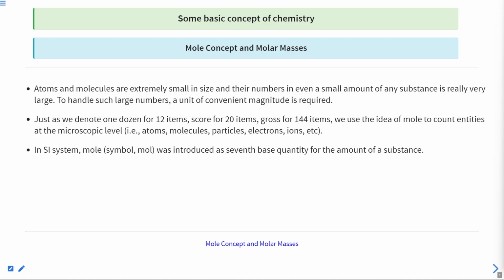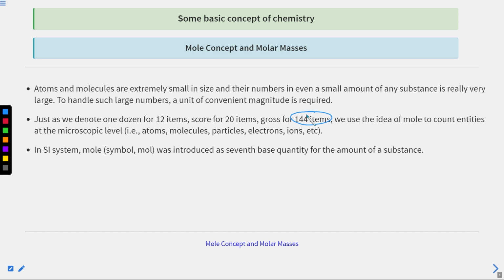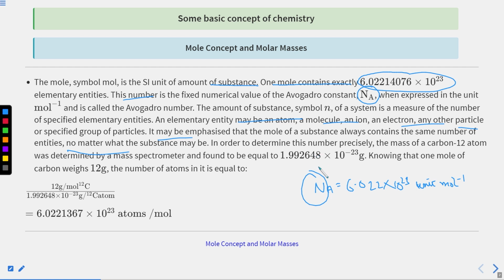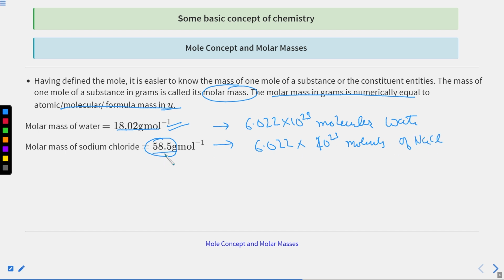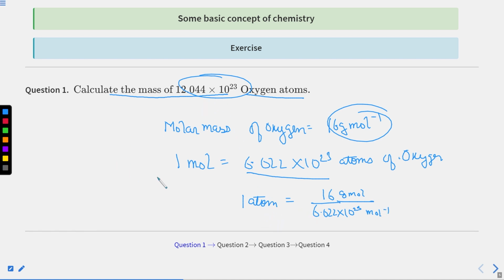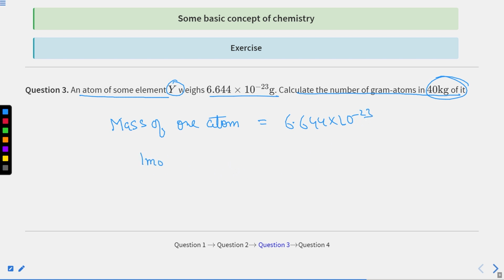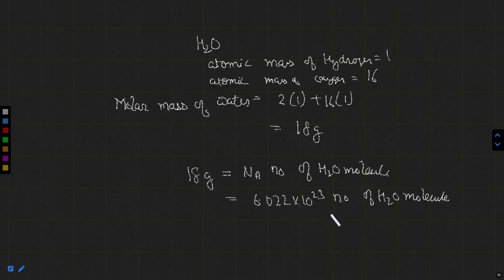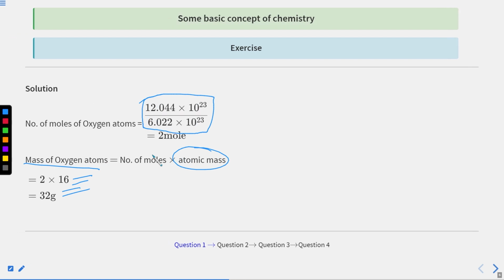Some Basic Concepts of Chemistry: Mole Concept and Molar Masses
Subject: Chemistry
Programme Name: Some Basic Concepts of Chemistry
Course Name: Engineering

In this video, we have covered the Mole Concept and Molar Masses

📡 Key Features:
Syllabus-based Content